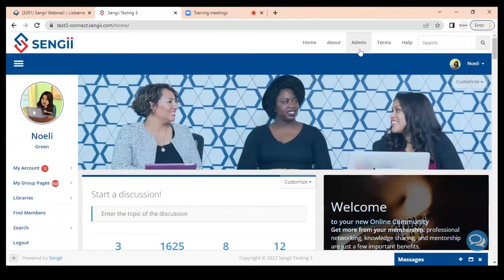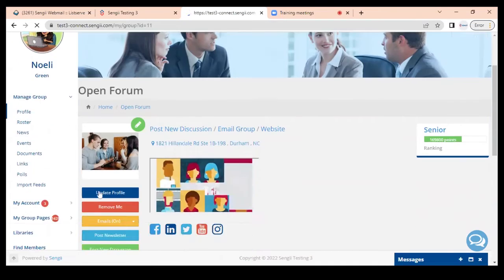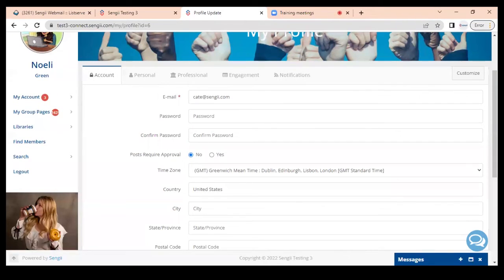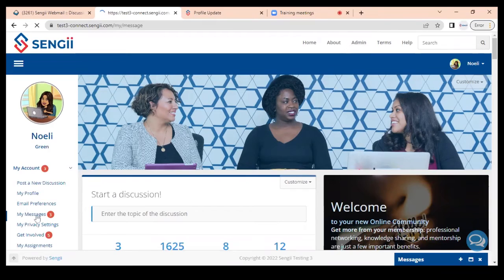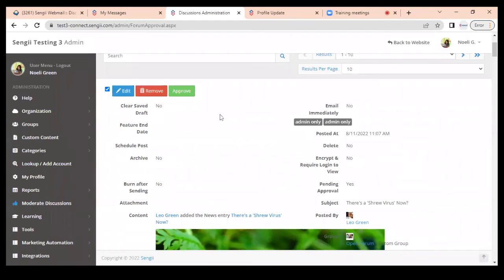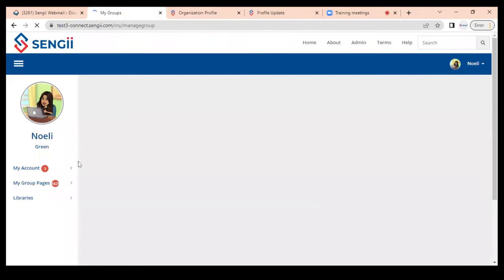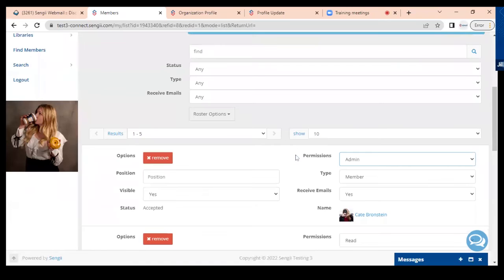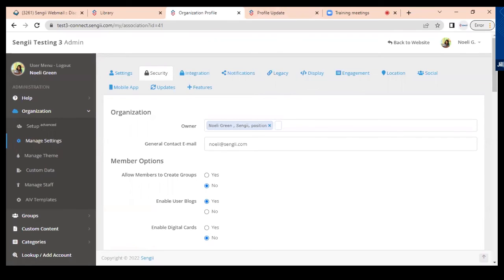Moderation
Training session 5
August 11, 2022
- Set up moderation
- How to moderate
-Moderator vs admin